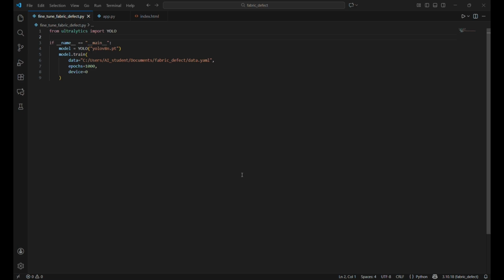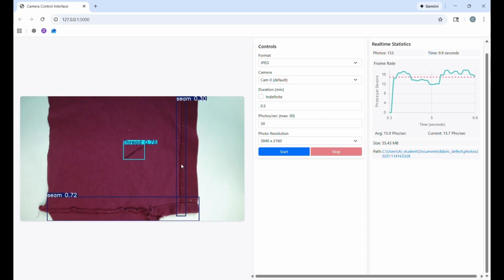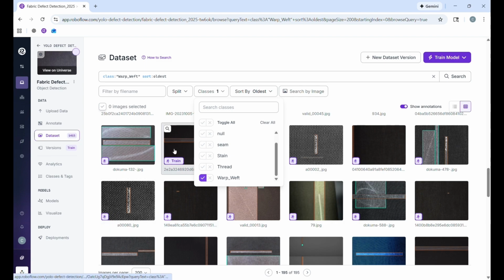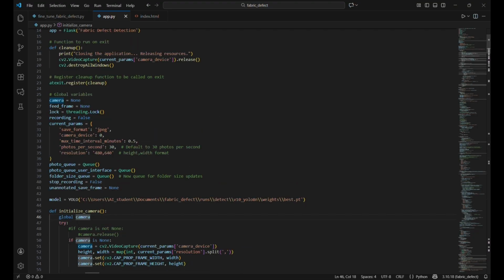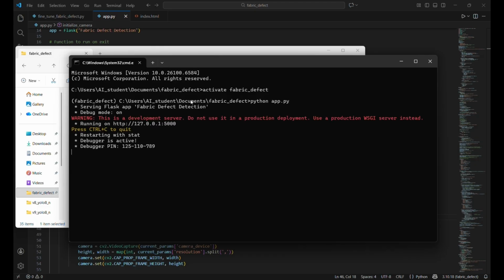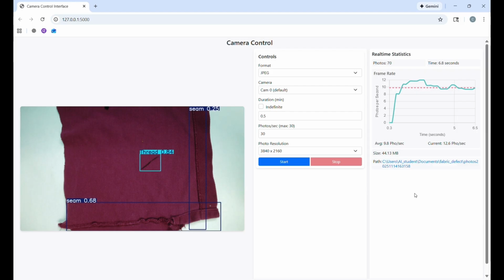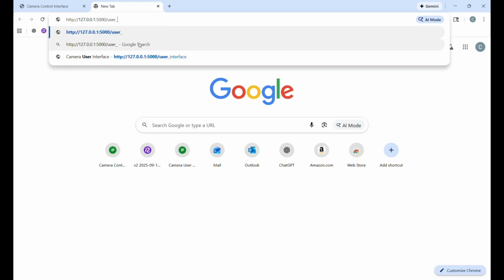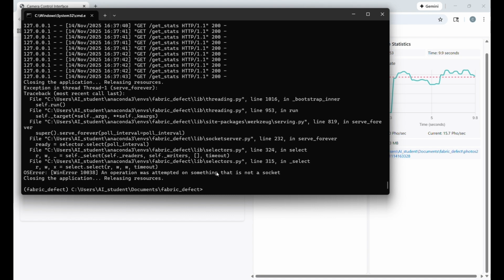Fabric Defect Detection Prototype based on YOLO8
A senior design project by Caleb Hartzler from Mechanical Engineering, University of Akron.  Caleb applies a YOLO model to detect defects in a fabric manufacturing line.